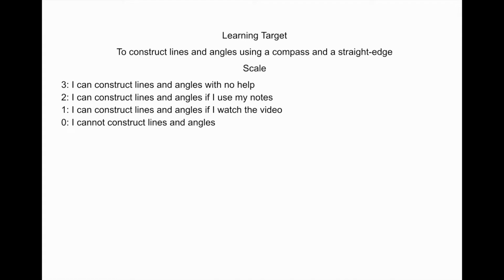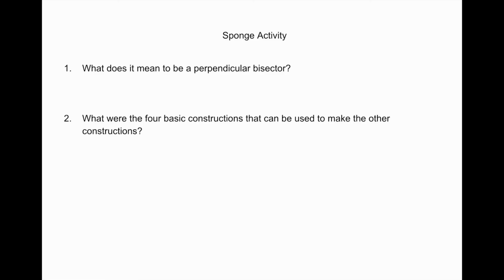Compass Constructions Part 1